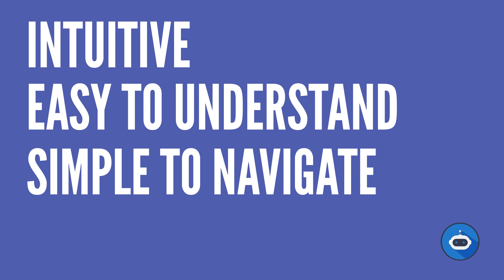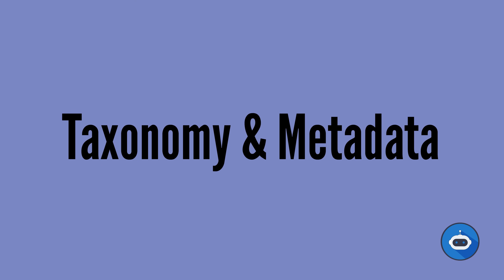The Role of Information Architecture (IA) in UX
As technology continues to shape our world, user experience (UX) design has become a critical factor in building successful digital products. One essential component of UX design is information architecture (IA), which plays a crucial role in helping users navigate through digital platforms. In this video, we will explore the role of information architecture in UX design.